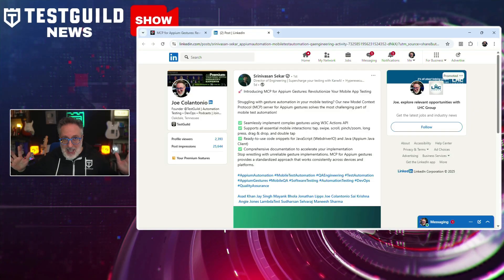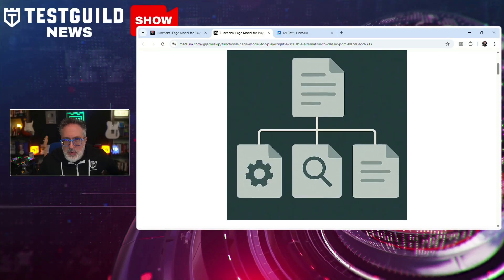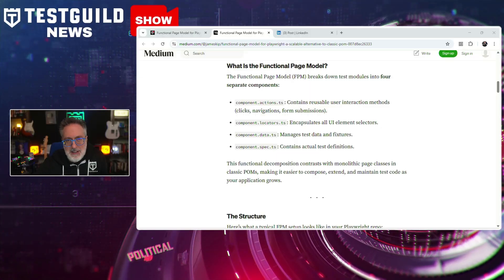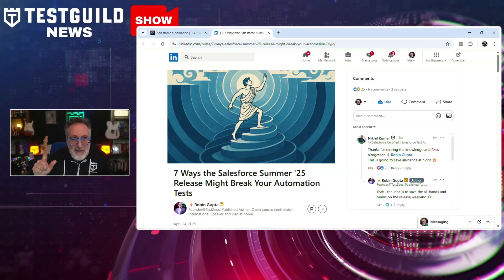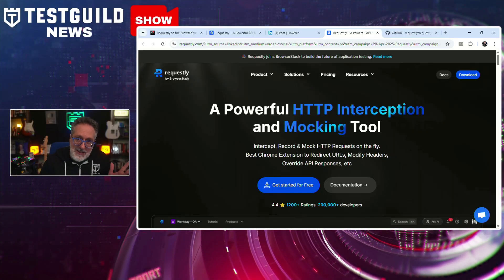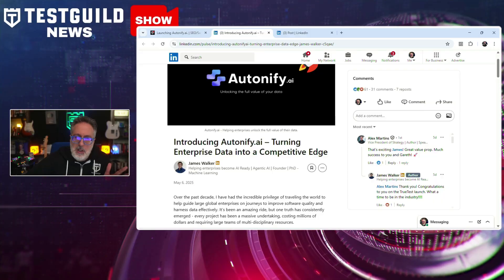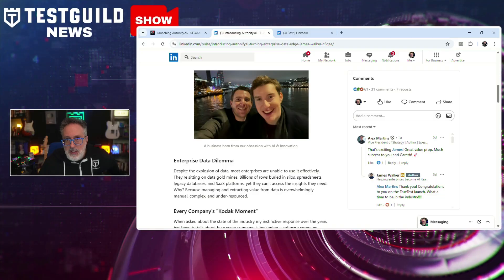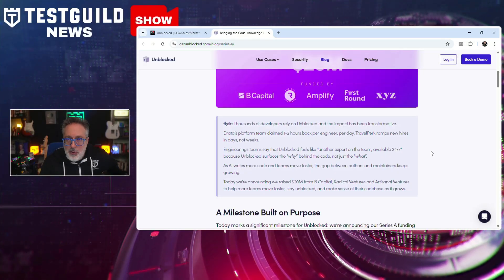AI-first Fail, MCP Appium Gestures, Playwright, K6, and more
Do you know the latest MCP for Gestures in Appium

What AI first company failed and started hiring people again

Have you heard of the Functional Page Model for Playwright?

Find out in this episode of the Test Guild New Shows for the week of May 11.

⏱️TIMESTAMPS⏱️
0:00 Intro
0:17 ZAPTEST.AI
0:56 mcp-appium-gestures
1:53 Functional Page Model
2:36 Klarna Reverses AI-First
3:17 Matts View on Klarna
4:06 7 Salesforce Testing
5:01 Requestly
5:57 Deque Axe Assistant
7:08 Autonify.AI
7:57 k6 v1.0
8:21 K6 Interview
8:35 Unblocked $20M